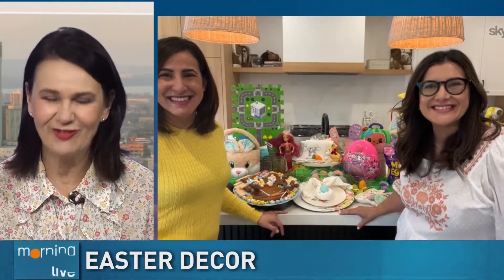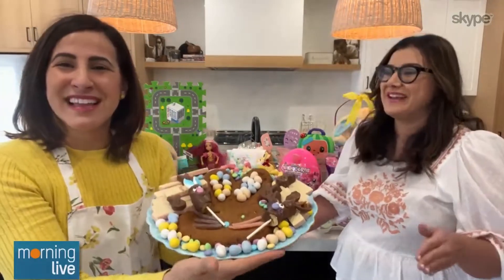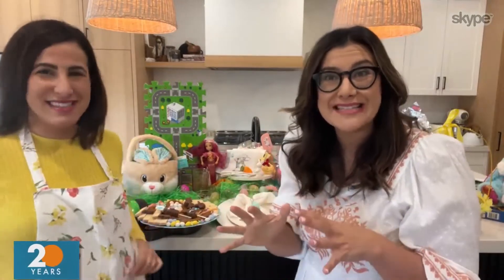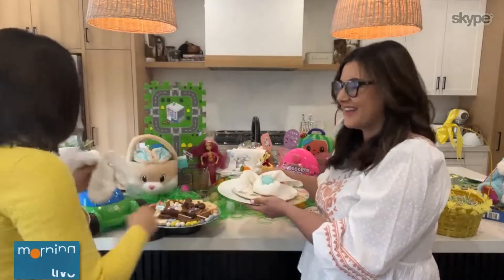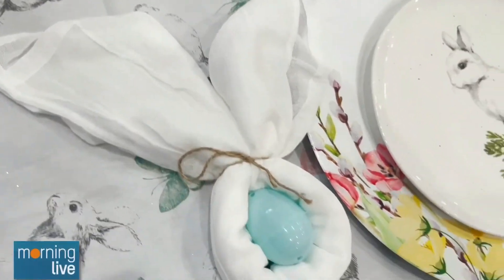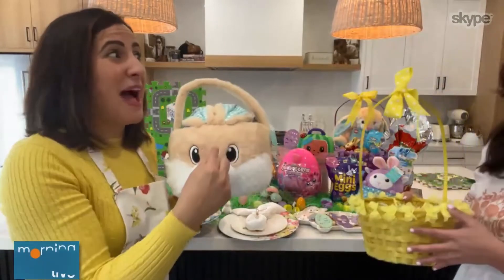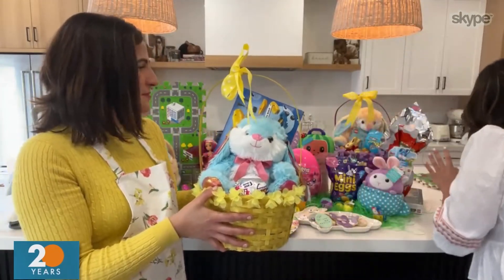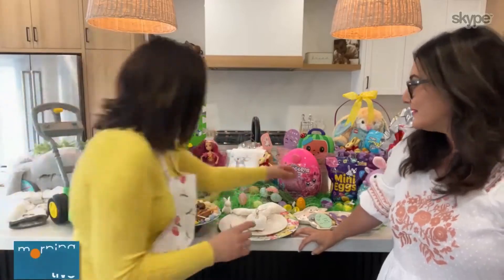Easter preparations with the GG Sisters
Time to hop right into the Easter season with festive food and hacks that will surely make the bunny proud. Lifestyle influencers Laura and Josie Cannone, aka the GG Sisters, showed us some unique ways to decorate, craft and create for the Easter long weekend.